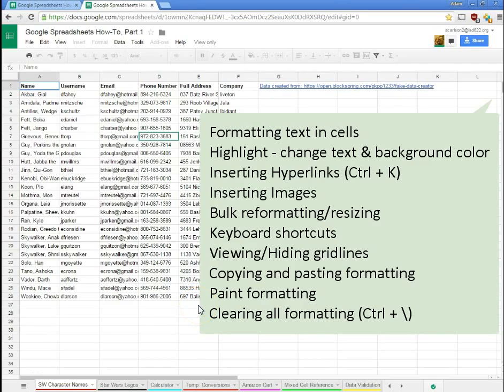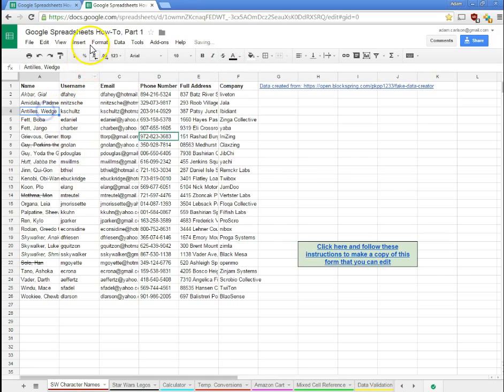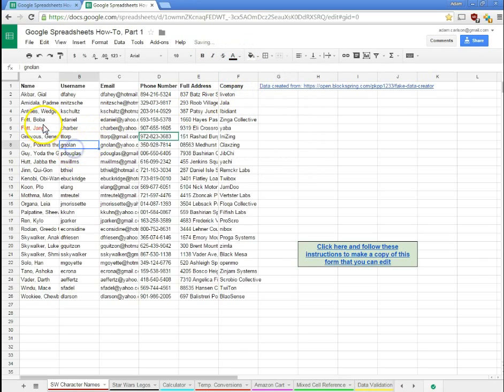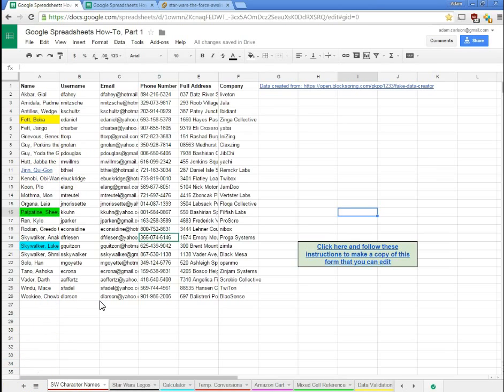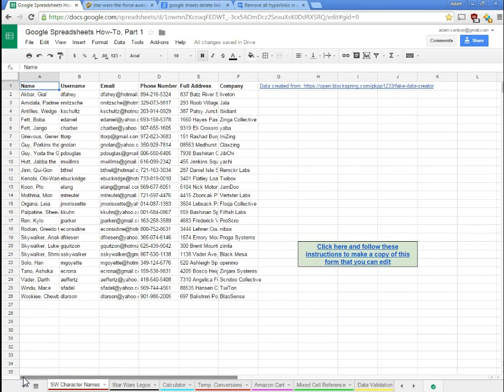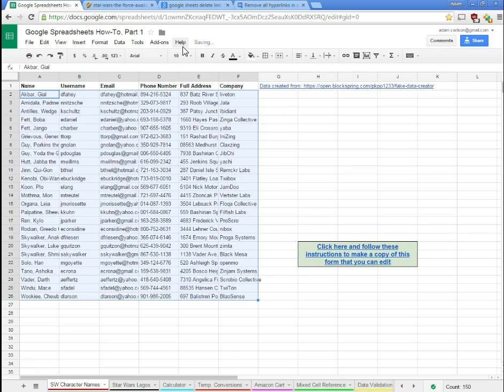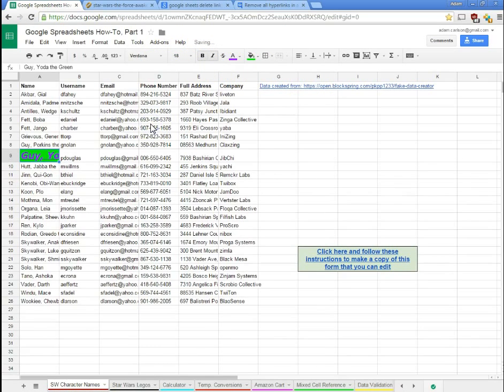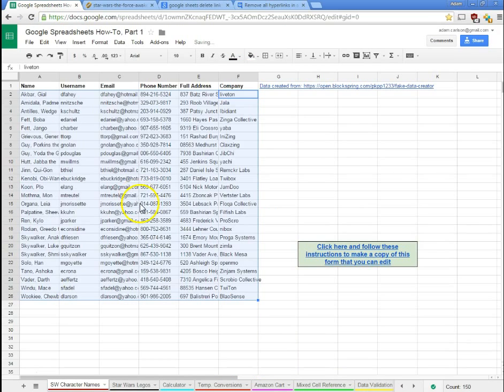Formatting text and cells